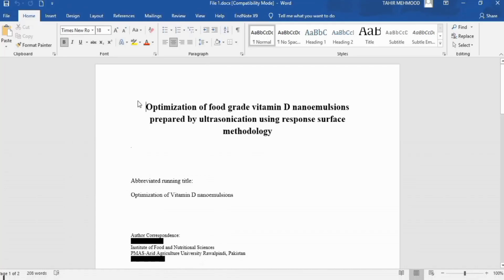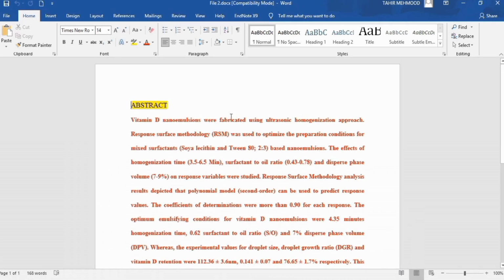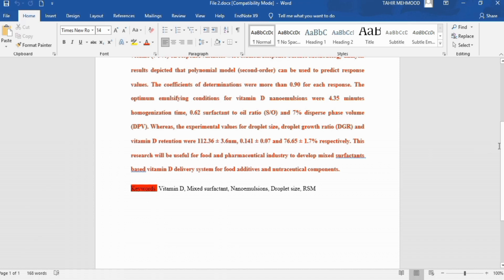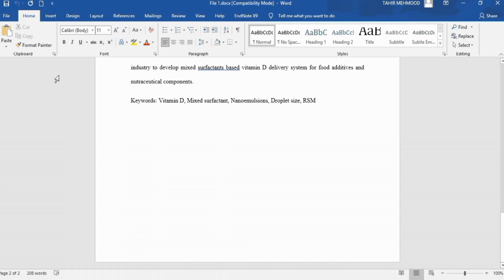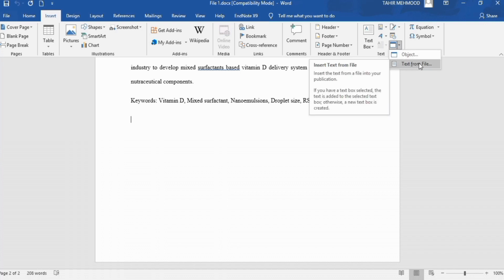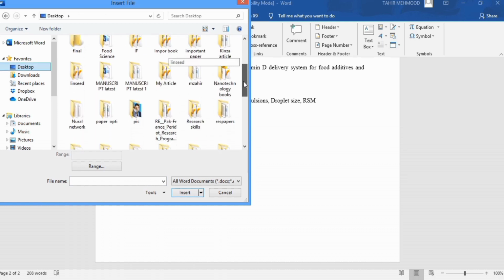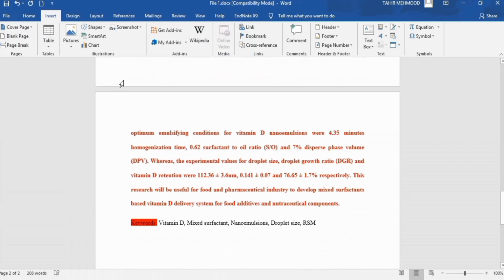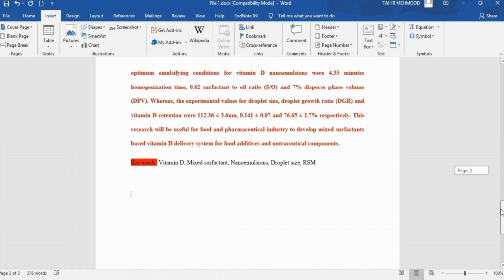Combine Word Documents into One | Combine Word Documents Without Losing Formatting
In this video, you will learn an easy method to combine or merge MS word files into one document or file. You can easily merge these MS Word files into one document using simple instructions as explained in this video. If you are interested to combine multiple word documents into a single one without losing formatting. For this video demonstration, I have used Word 2016.
How to Merge MS Word Files Into One Document (Easy),
How to combine word documents,
2 Ways to combine multiple word documents into one,
How to Combine Multiple Word Documents into a Single One - Word 2016,
How to merge two or more word documents into one document,
Merge word documents without losing formatting,
How to Combine MS Word Multiple Files in One File | Microsoft Word Tutorial in Hindi,
How to Combine Multiple Word Documents into One Document | Merge Word Documents,